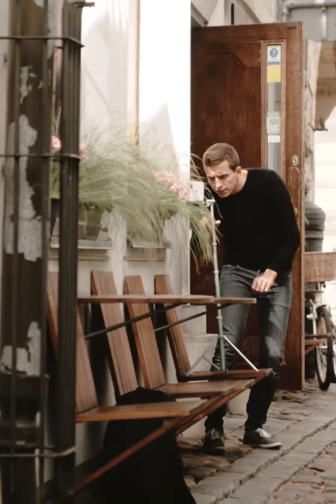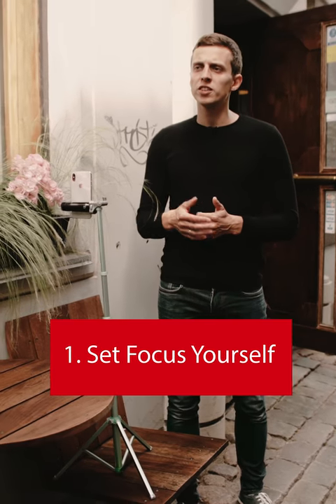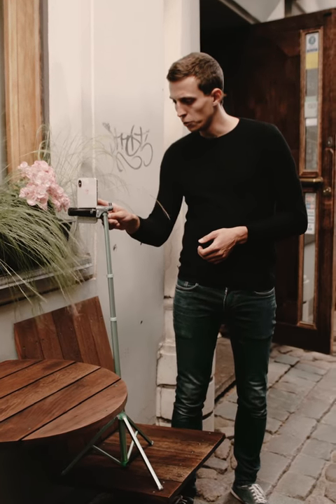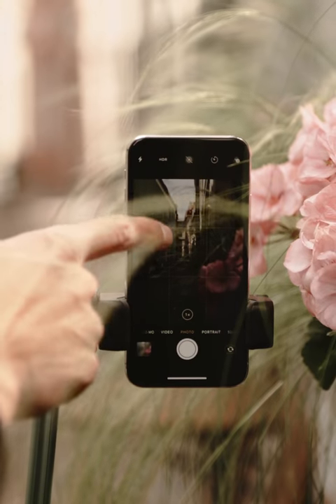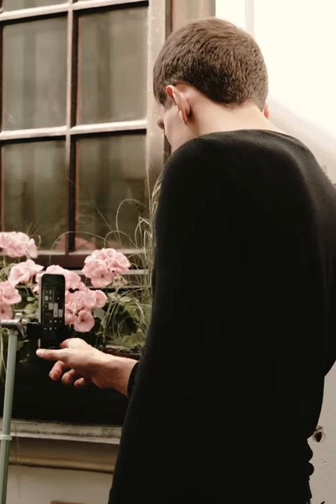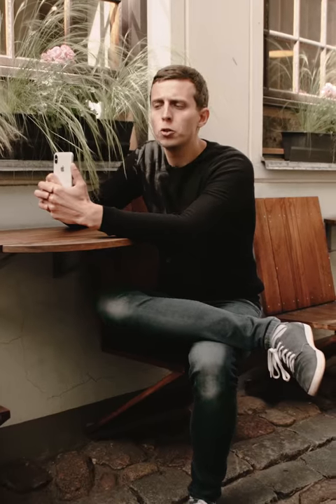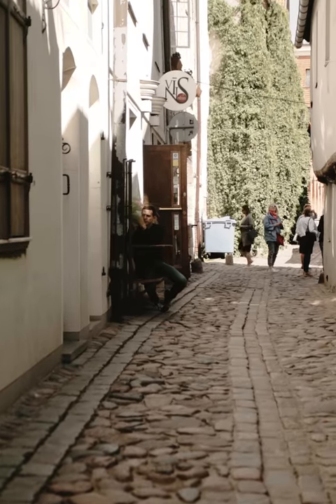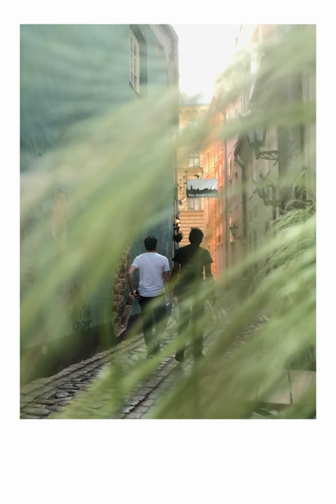3 Secret iPhone Camera Features For Perfect Focus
Watch this iPhone photography tutorial to discover 3 secret iPhone camera features that will always make your photos turn out tack sharp.